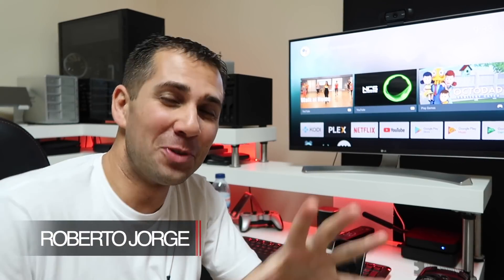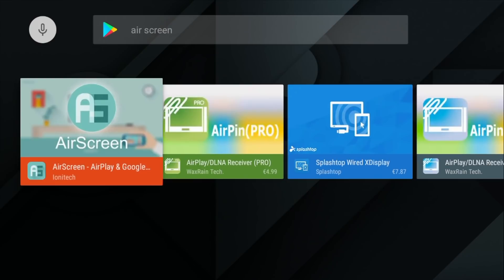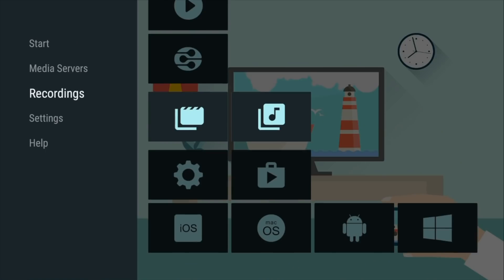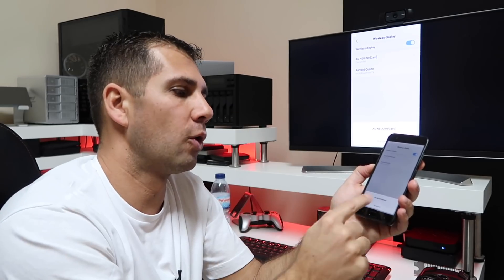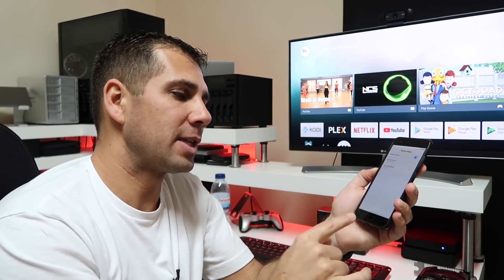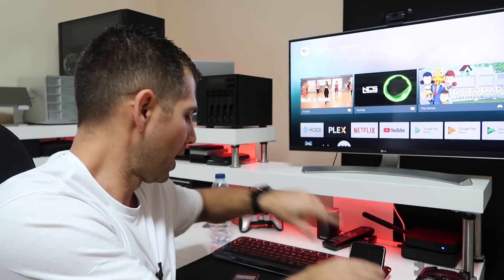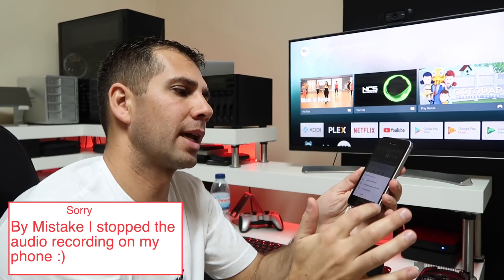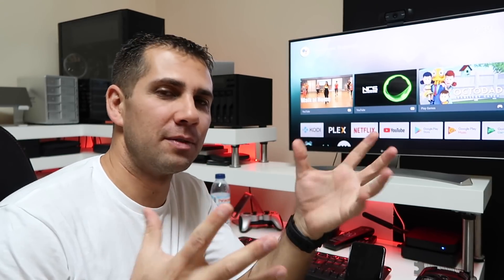How To Screen Mirror Android & IOS PHONES to the TV for FREE 📺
Today we are going to screen mirror our Android or iPhone to the TV for Free.

Minix U9H

✅ SUGGESTED VIDEOS  ✅

✅ RECORDING GEAR: ✅